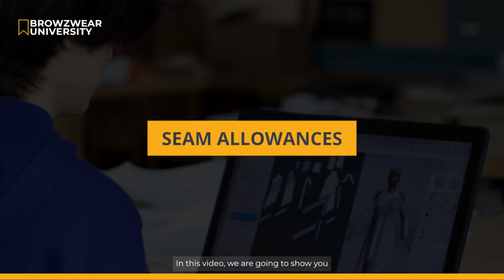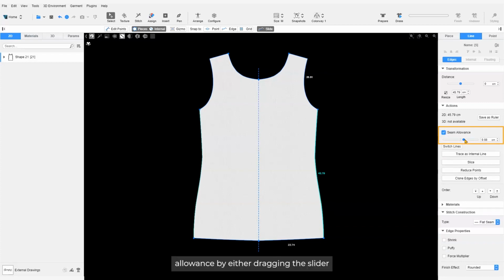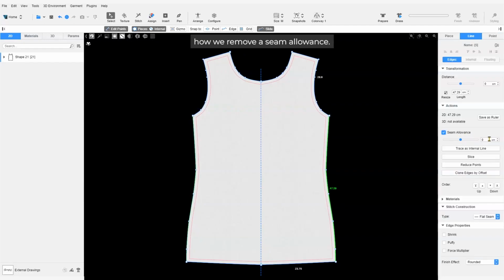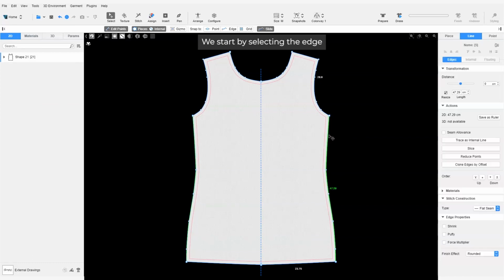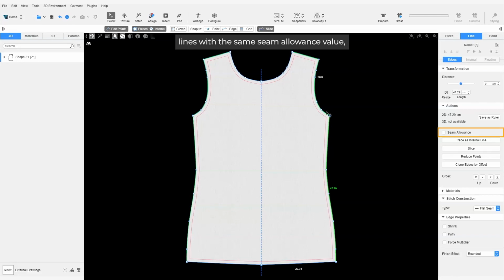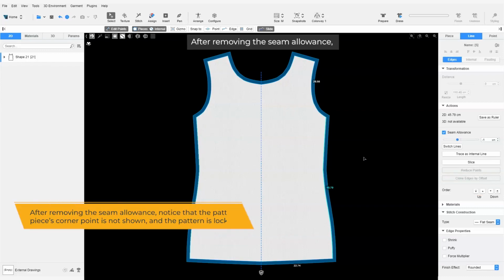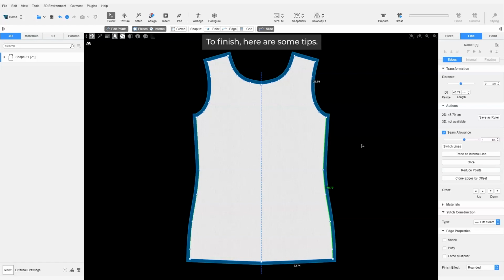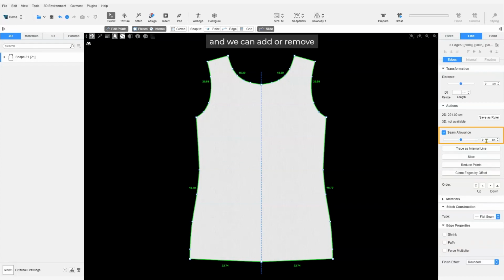VS 101 Pattern Shape Basics 8 Seam Allowance